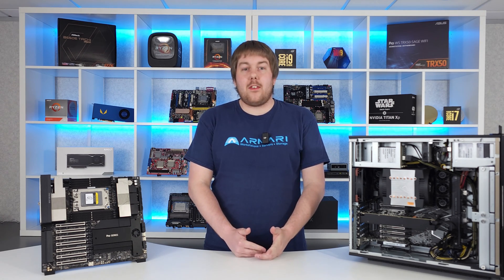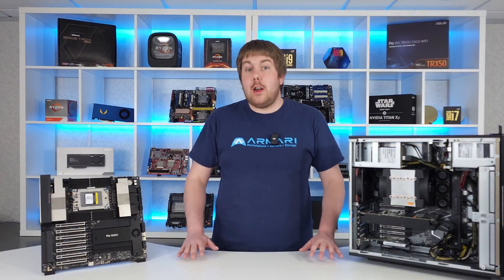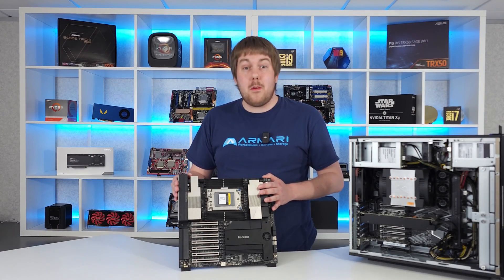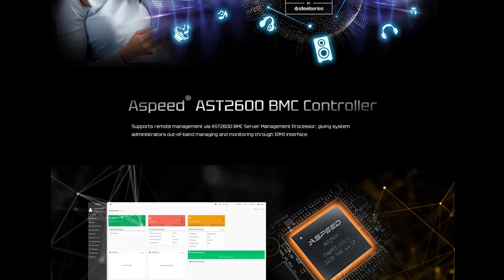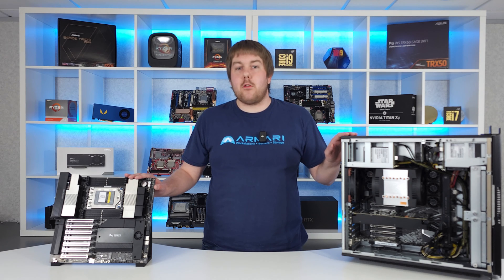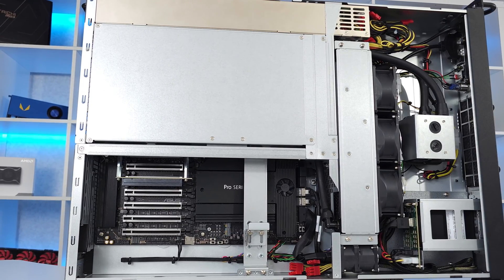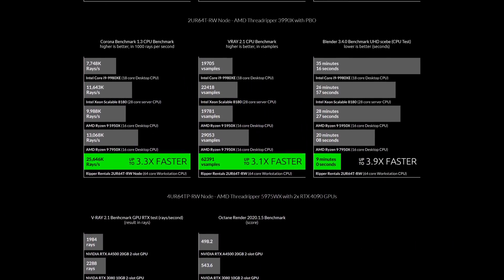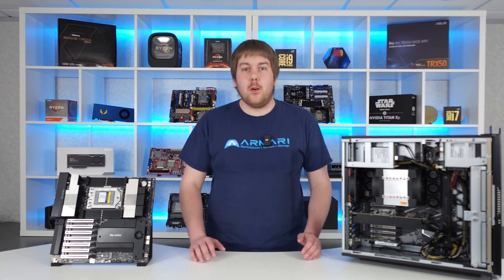Overview of WRX90 Motherboards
Just a brief look at two WRX90 motherboards, the ASUS WS WRX90E-SAGE SE, and the ASRock WRX90 WS EVO. Powered by the latest AMD Ryzen Threadripper PRO processors, these motherboards offer extensive compatibility with a wide variety of high performance components, including fast ECC Registered DDR5 memory, PCIe 5.0 add-in cards, and great integrated rear connectivity for USB and Ethernet.

Writing, filming, editing, host - Ryan Whitehead

Music Credits
Nver Avetyan - Futuristic Beat
ItsWatR - Embrace
AlexiAction - Lifelike